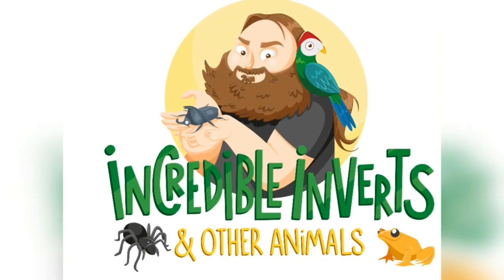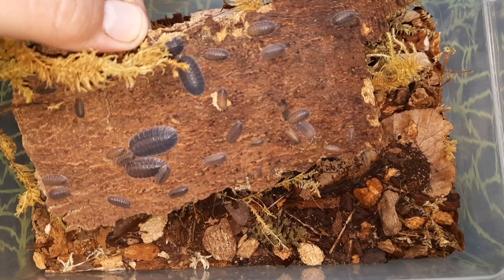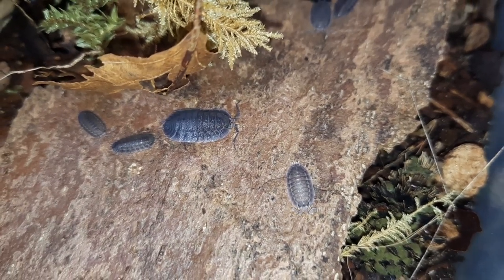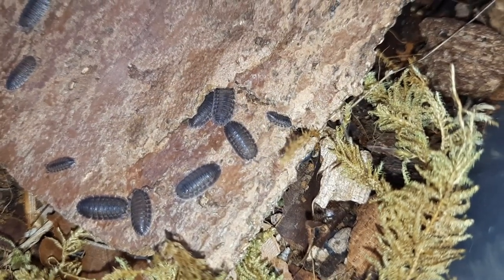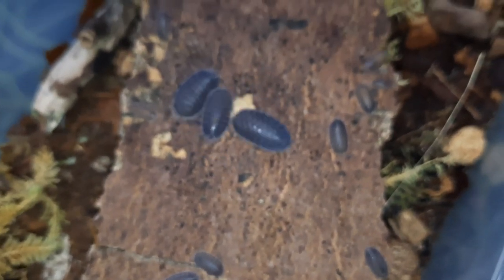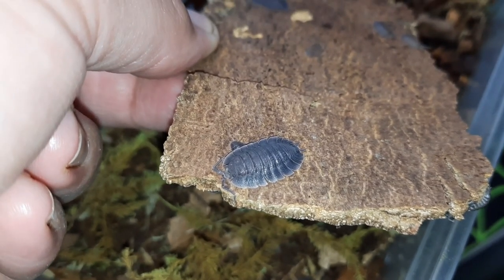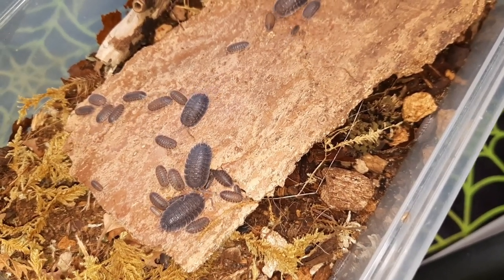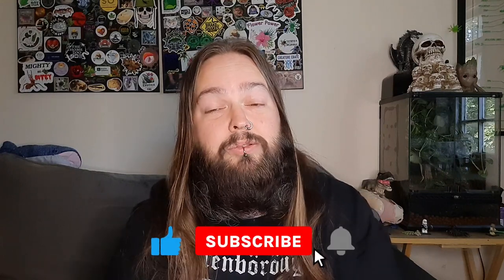Porcellio spatulatus | Isopods | Introduction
In this video I introduce you to my Porcellio spatulatus isopods.